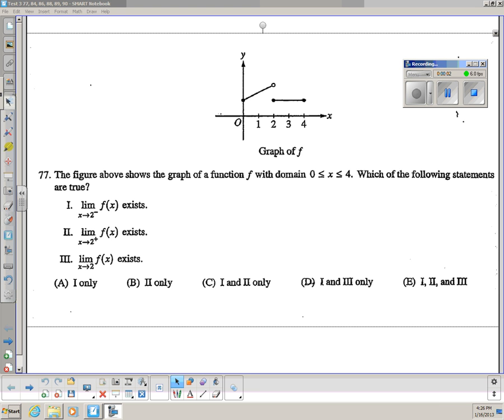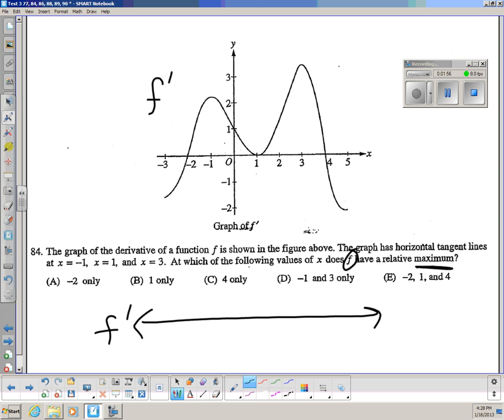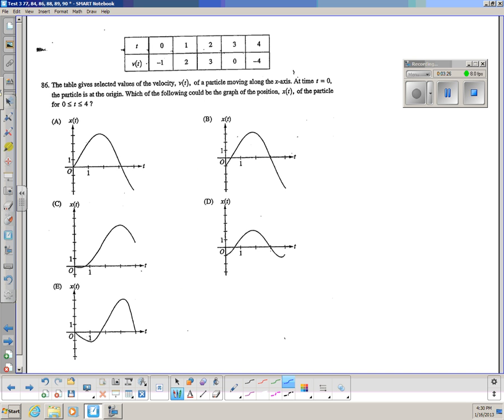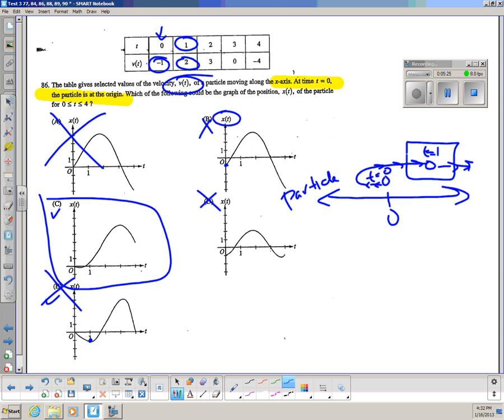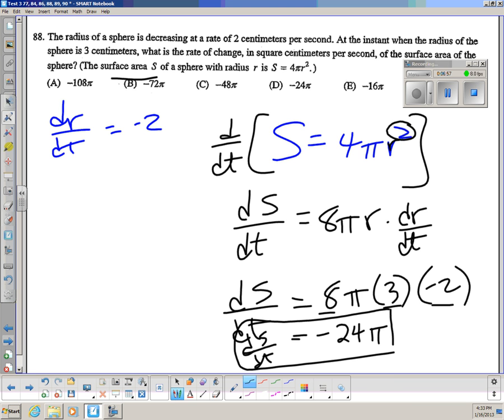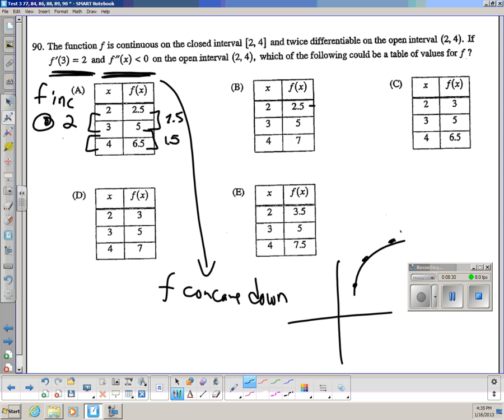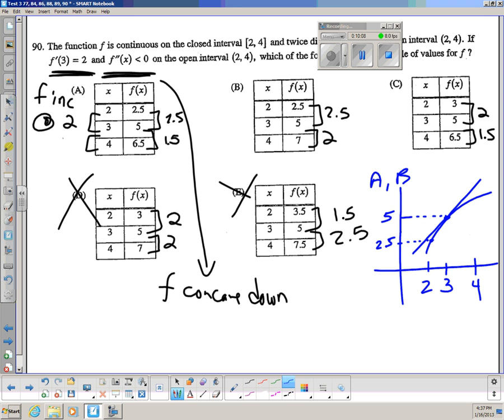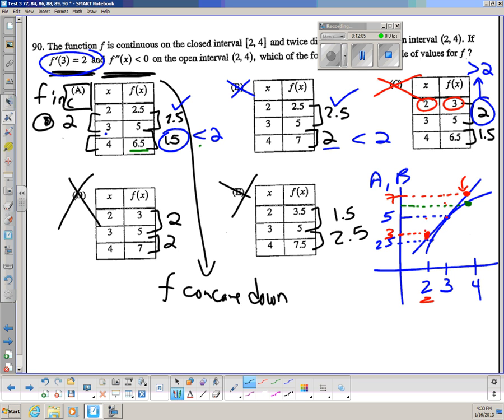AP Calculus Test 3 Multiple Choice 77, 84, 86, 88, 89, 90